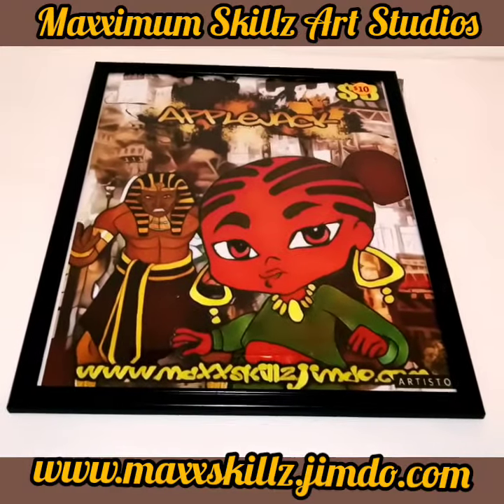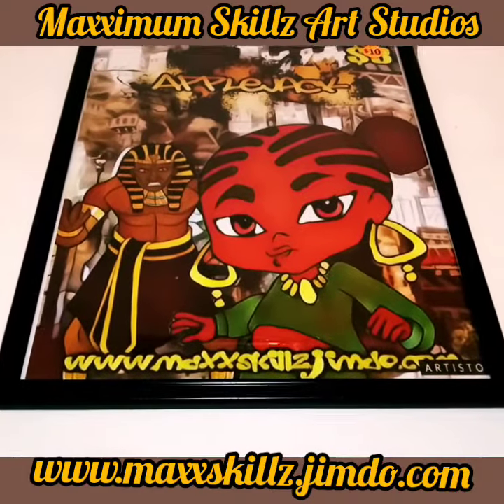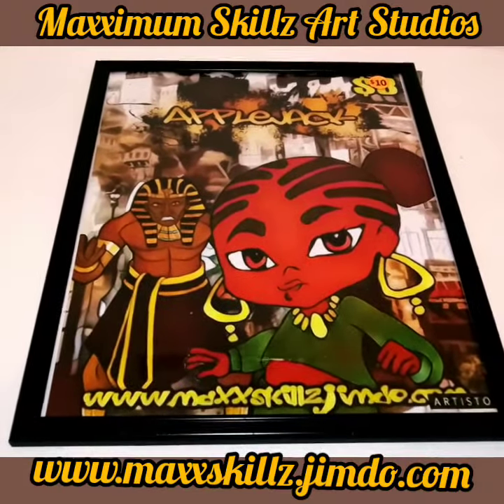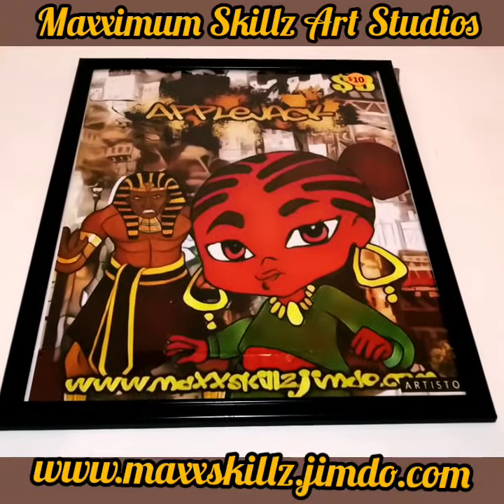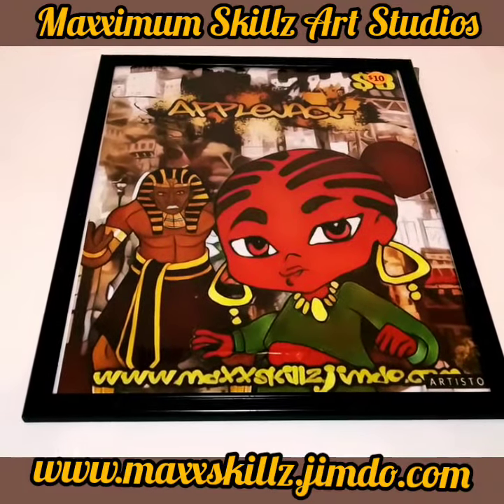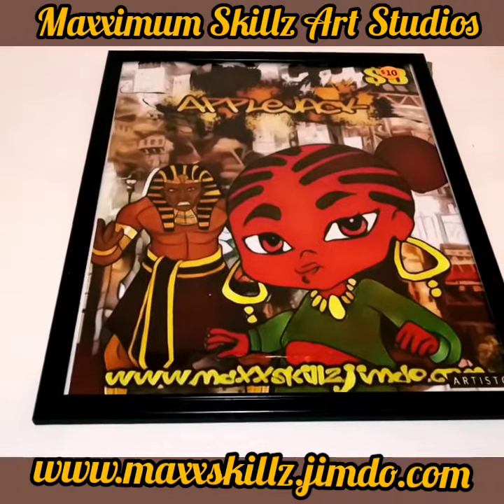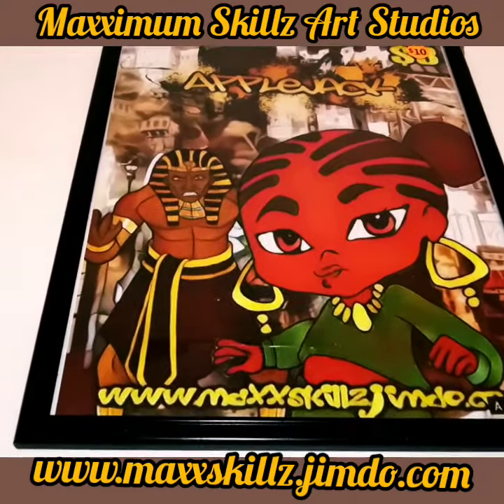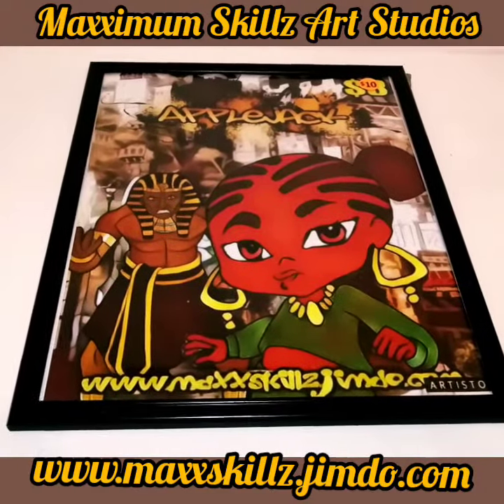Applejack Explanation Video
Another awesome Explanation video pertaining to the faith Blade Universe. Chill out and enjoy the inspiration that generated this Awesome but Unique Title Enjoy!!